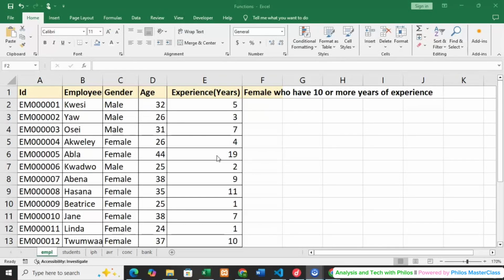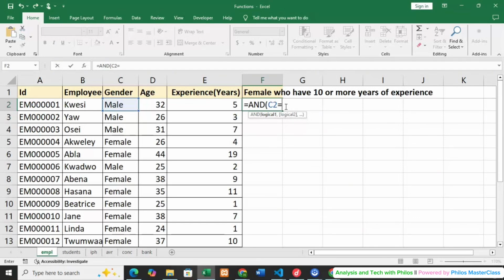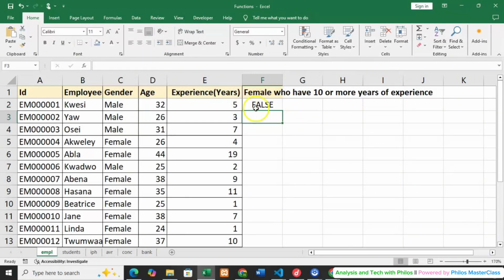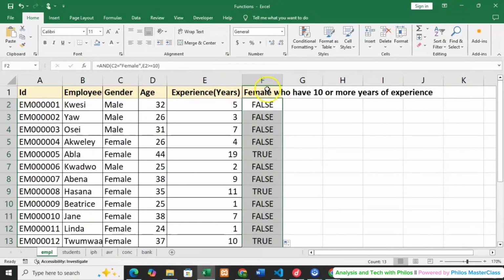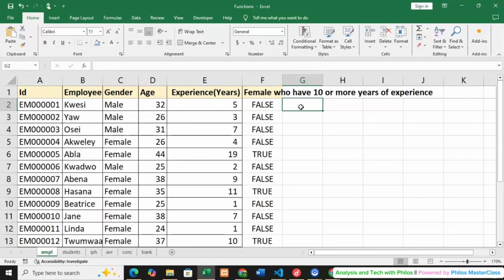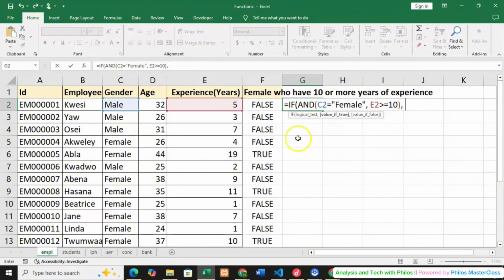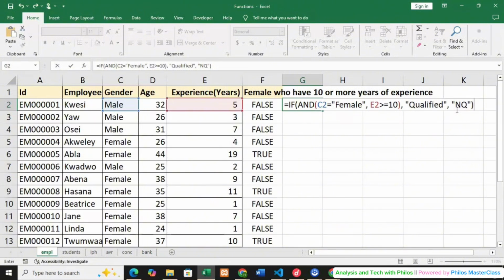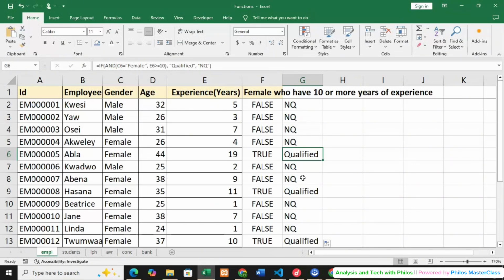When and How to use the AND function in Excel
When to use the function AND & IF
How to use the functions AND & IF